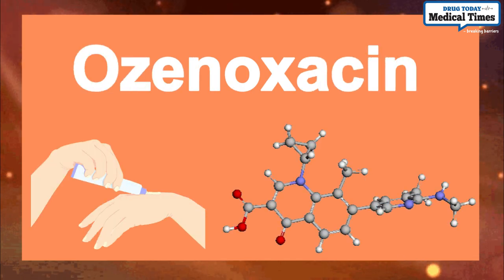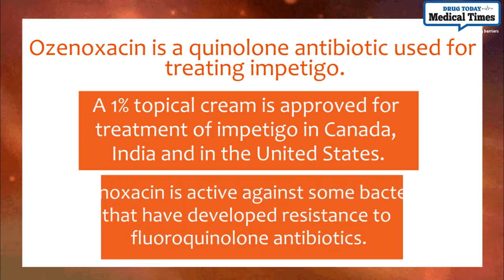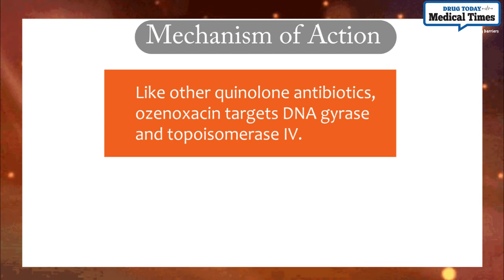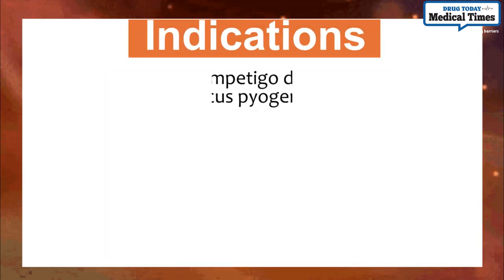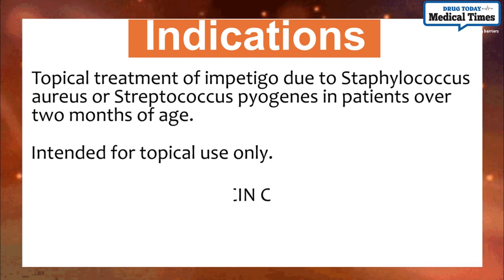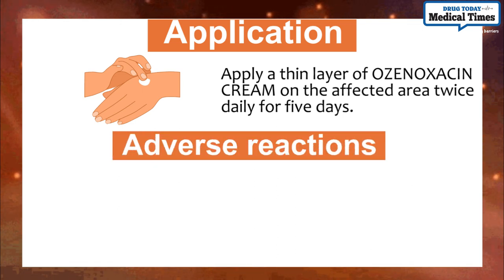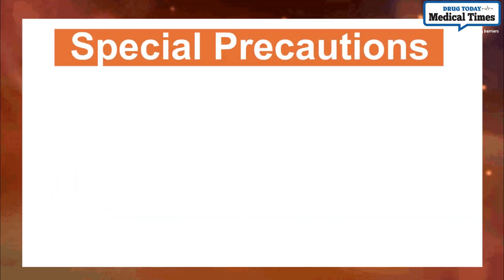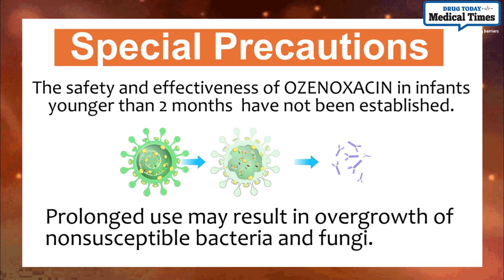Know your Drug Ep #11 : OZENOXACIN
Ozenoxacin is a quinolone antibiotic used for treating impetigo.

A 1% topical cream is approved for treatment of impetigo in Canada, India and in the United States.

Ozenoxacin is active against some bacteria that have developed resistance to fluoroquinolone antibiotics.

About Us:
DT Medical Times is committed to bring  news & developments in health & pharma sectors in simple way

Drug Today Medical Times (DTMT) is a leading medical and health news portal engaged in bridging the gap between the healthcare professionals and pharma industry for common man across India.

This bilingual channel is dedicated to bring news and views on health and medicine, catering to the health conscious people in a form that is easily comprehensible for common man and health professionals at the same time

It not only serves the interest of the healthcare sector but also plays as a bulwark of medical industry safeguarding its core interests and guiding it in its service delivery.

We at Drug Today Medical Times are conscious of our responsibilities towards the society and tries to present news in an objective way without sensationalizing the issue.

We are also on Facebook &